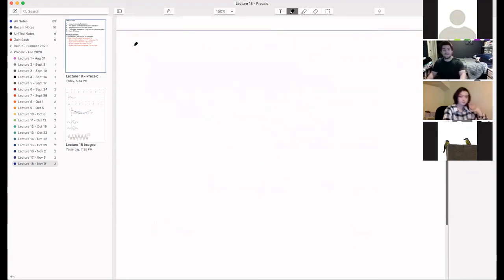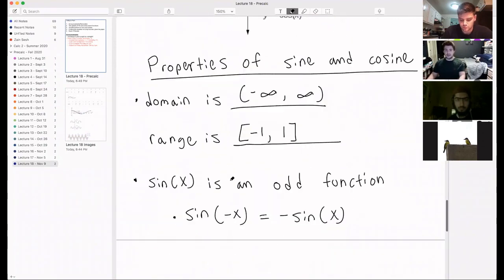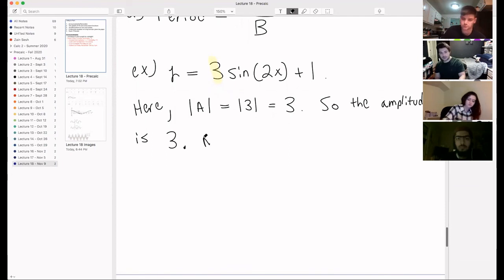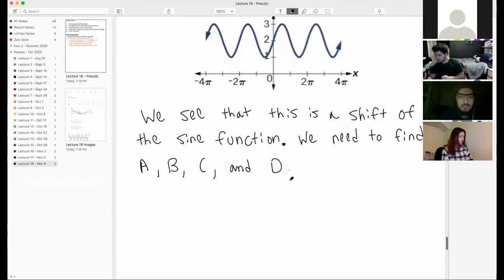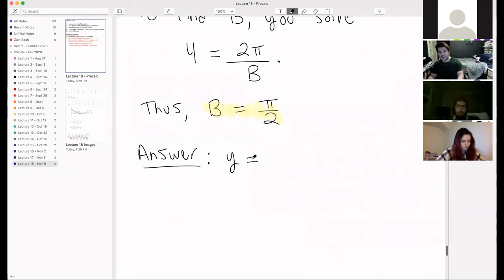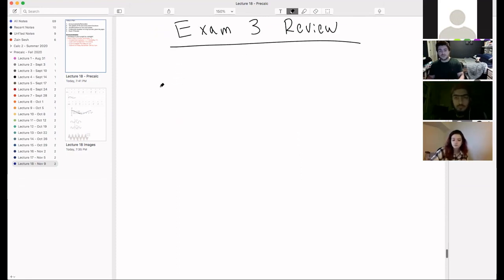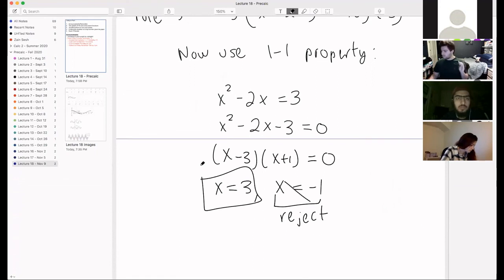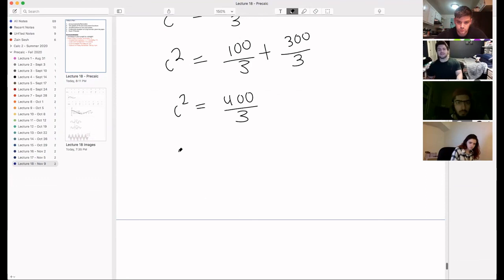Precalculus: Lecture 18